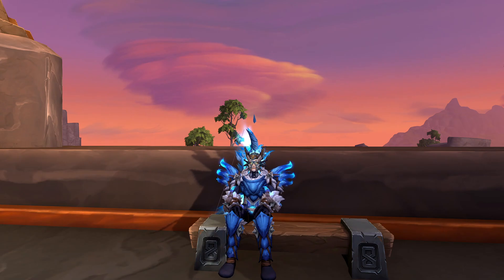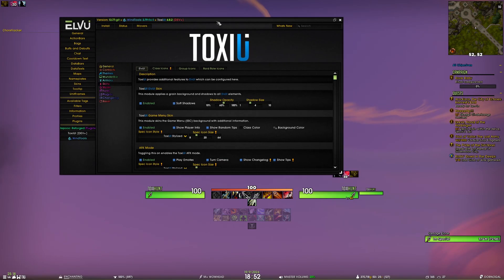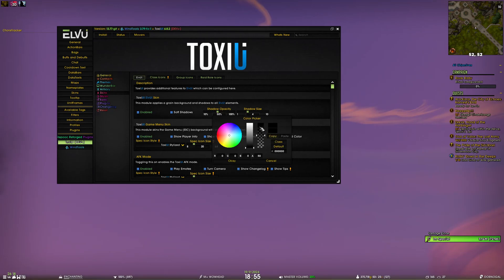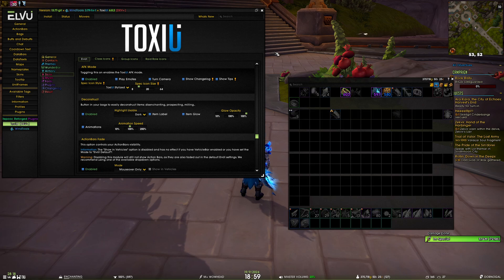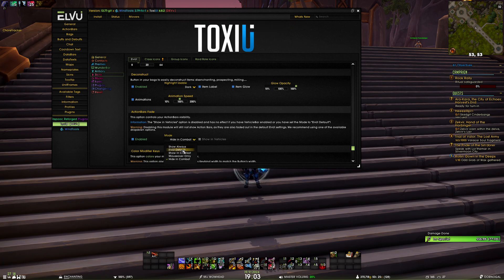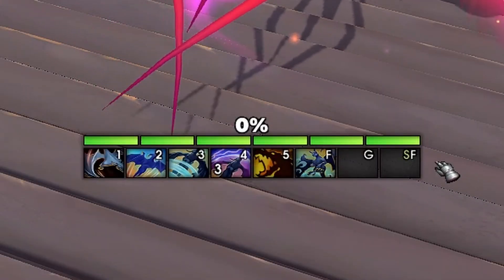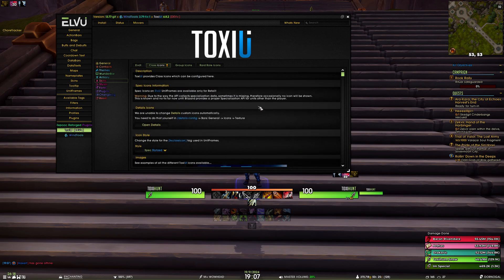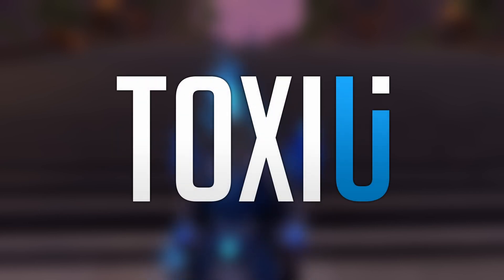ToxiUI Features: Skins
Welcome to the fifth episode of ToxiUI Features where I go over all the cool things that ToxiUI has to offer.

-- Timestamps --
00:00 Introduction
00:32 Overview
01:13 ElvUI Skin
03:08 Game Menu Skin
04:45 AFK Mode
05:18 Deconstruct
06:21 ActionBars Fade
08:56 Color Modifier Keys
09:33 Class Icons
11:47 Group Icons
12:56 Raid Role Icons
13:26 Outro

Music
The War Within Music - Zone Isle Of Dorn